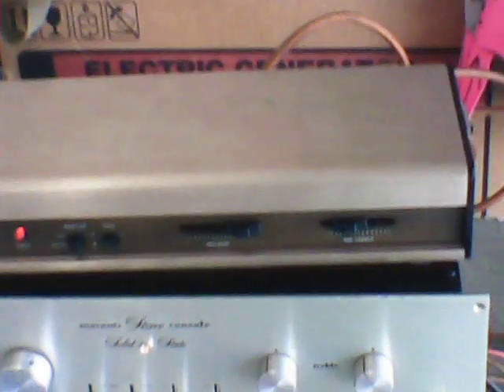bose 901 series v with active EQ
ebay member 813lourdes
bid now
Bidder starts today 6-6-11